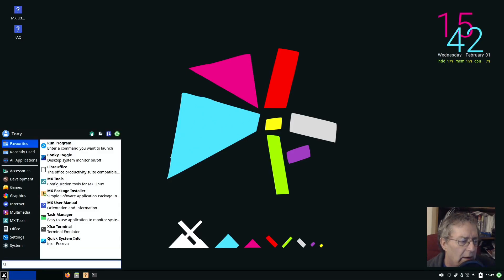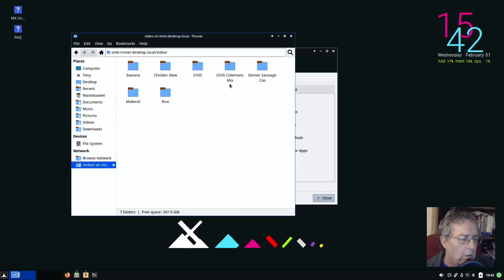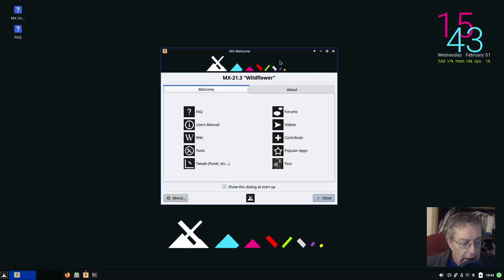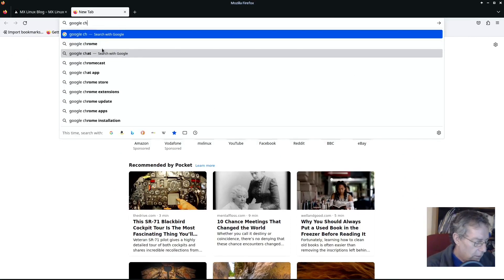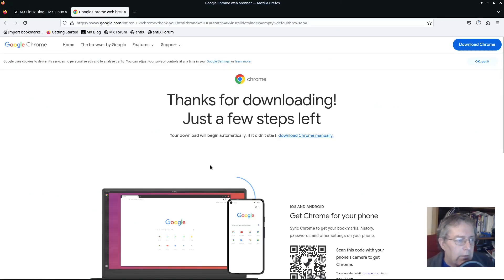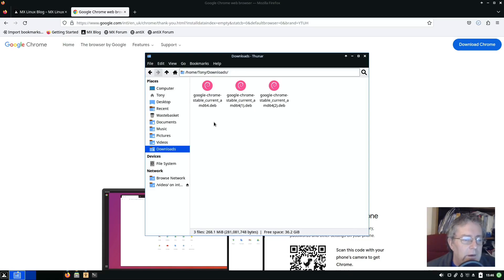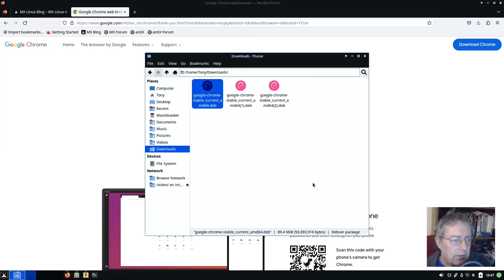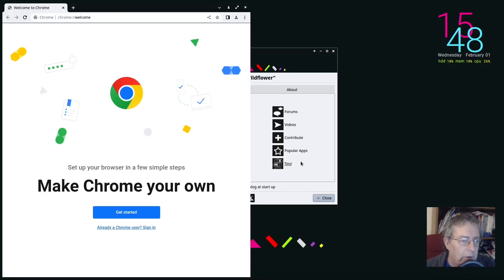MX Linux File Sharing and Installing Google Chrome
Just a short video edited using Kadenlive in MX Linux.  Didn't go totally to plan as I will explain in the next video.